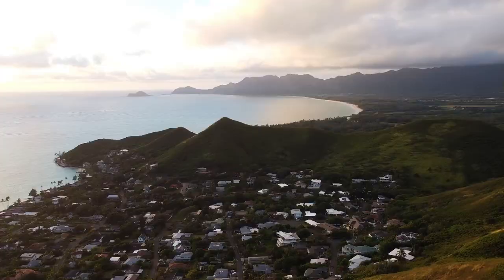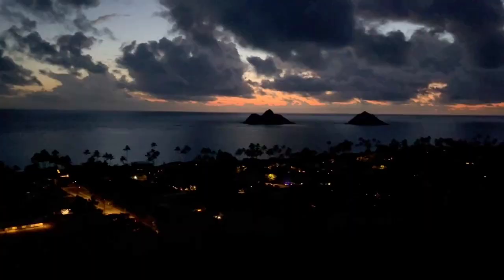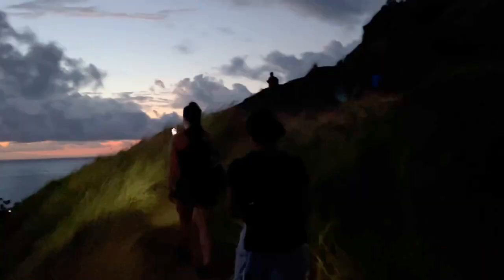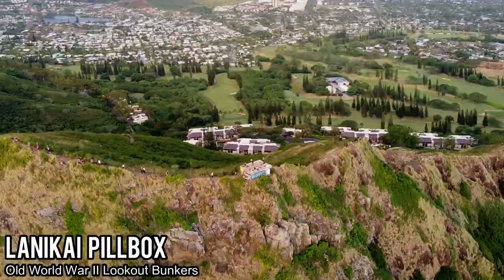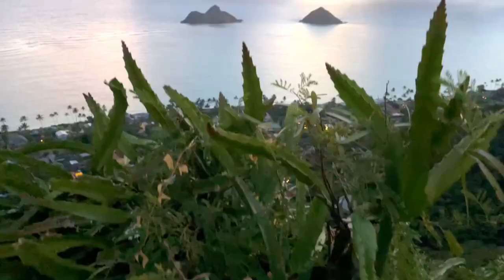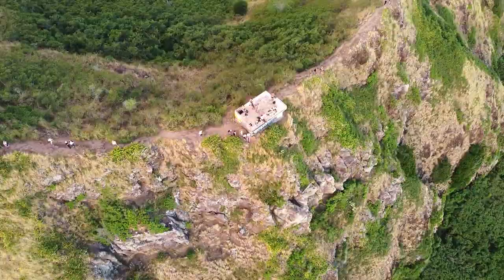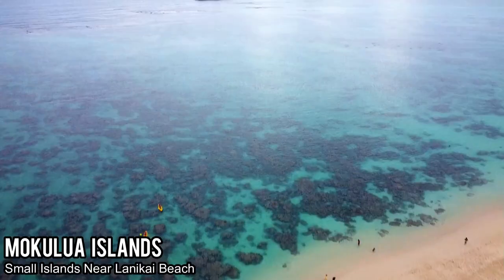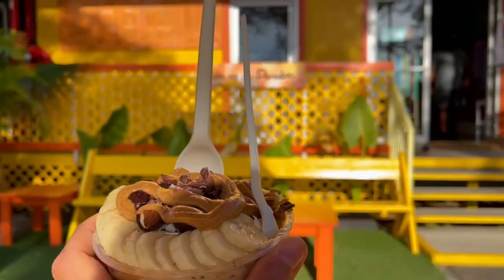An UNFORGETTABLE Day In Paradise at OAHU HAWAII | Lanikai Pillbox Hike Vlog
Here we show you Oahu's MOST BEAUTIFUL Sunrise Spot, the Lanikai Pillbox! The Lanikai Pillbox hike on Oahu, Hawaii is an easy/moderate 1 mile out and back hike. The views from the pillboxes show Kailua, Lanikai Beach, 3 peaks, and the Mokulua Islands which accompany the rising sun over the ocean. This is truly a magical thing to do in Hawaii, and it was definitely worth waking up before 5am to do!